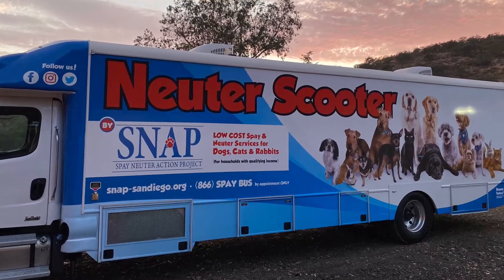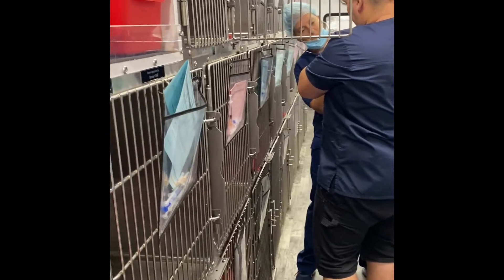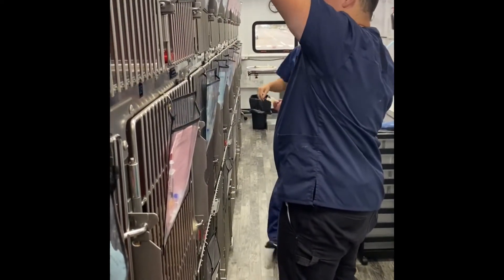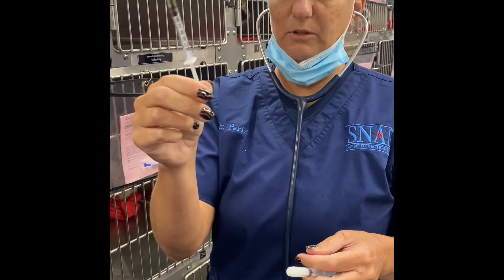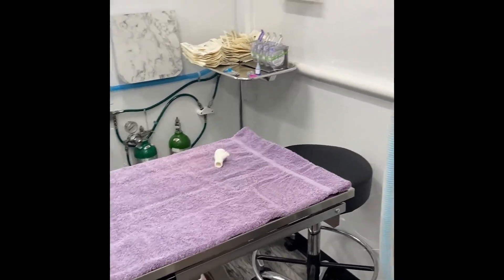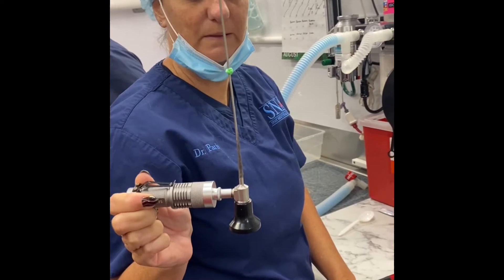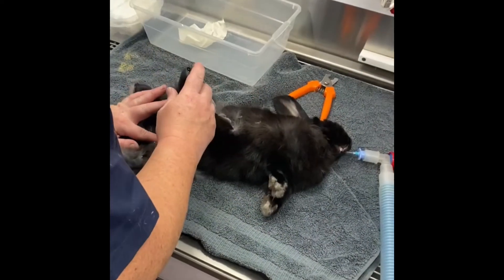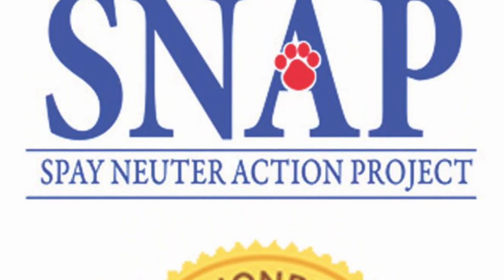Spay Action Neuter Project (SNAP)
SNAP works with SDHRS to offer a low cost spay and neuter clinic to the San Diego County Area.